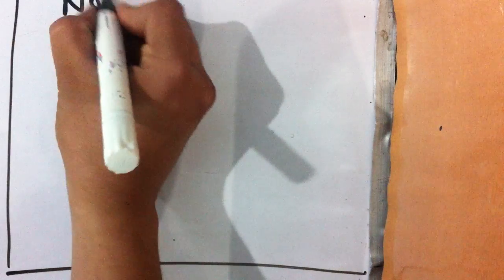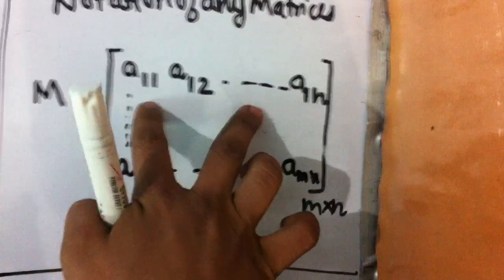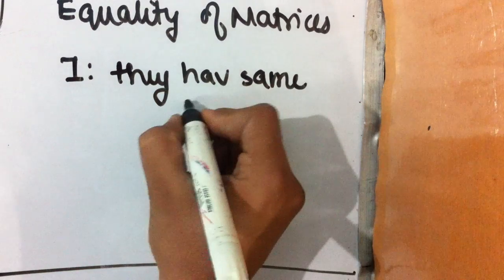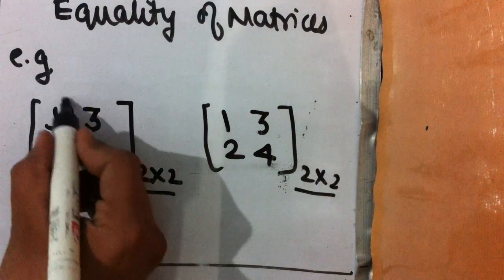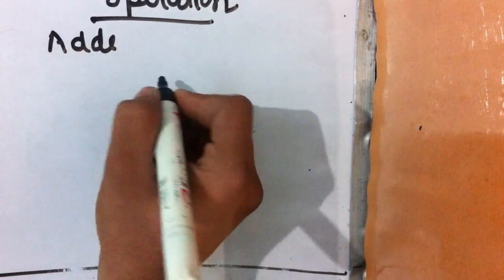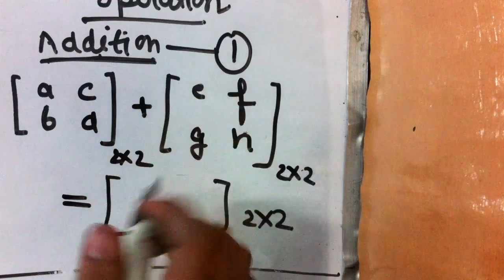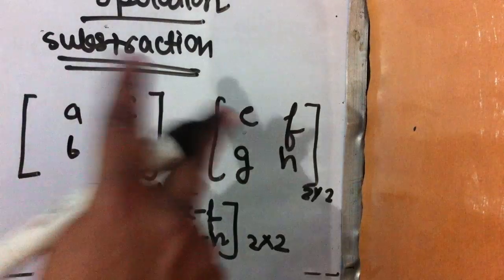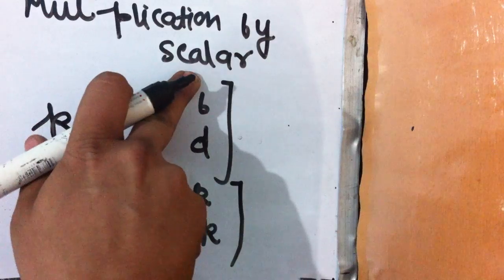matrices part 2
Class 12 Cbse Matrices